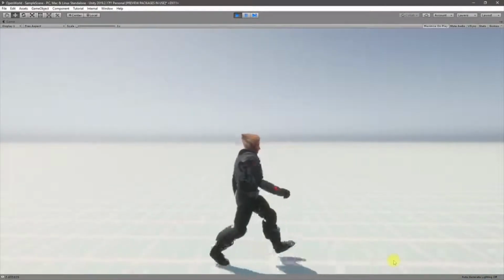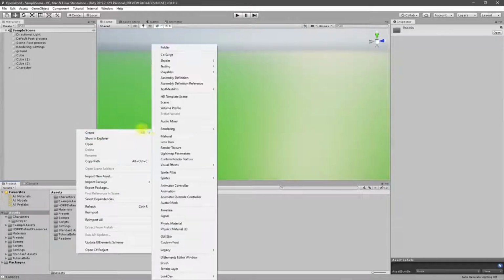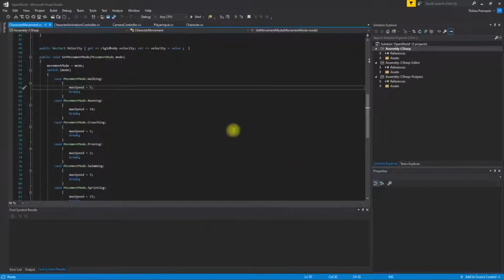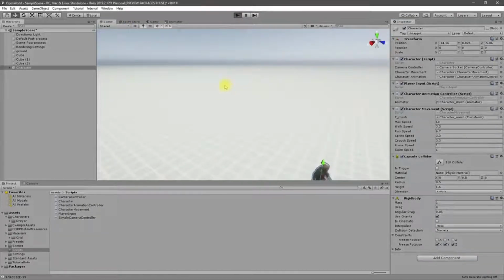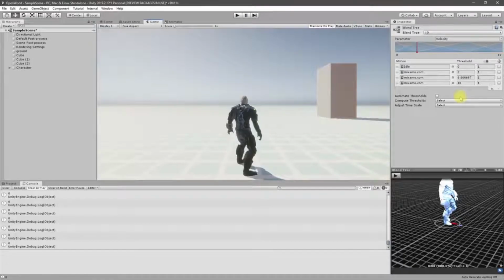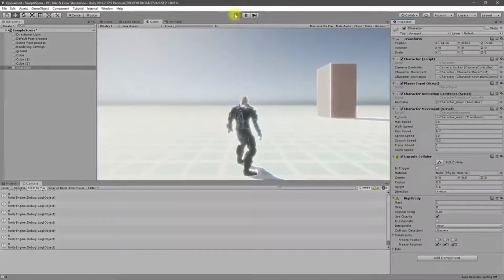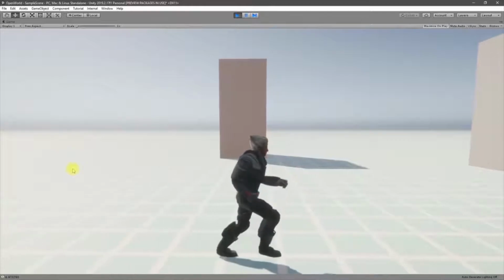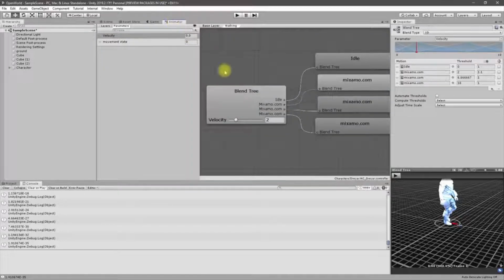Unity Open World #20 - Sync Walk Animation & Movement Speed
In this episode of unity open world tutorial series, I am going to show you how to synchronize the walk animation and the actual movement speed so that it won't see like the foot of the third person character is sliding on the ground. The foot which placed on the ground remain in place while the character move forward and it will greatly increase the realism and perceived weight of the character.